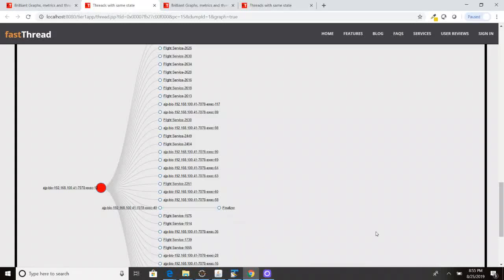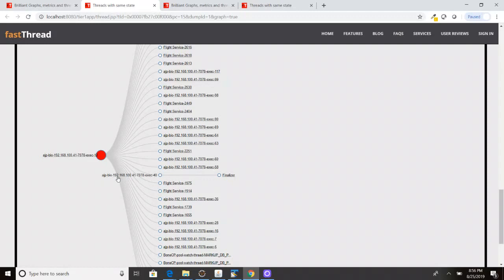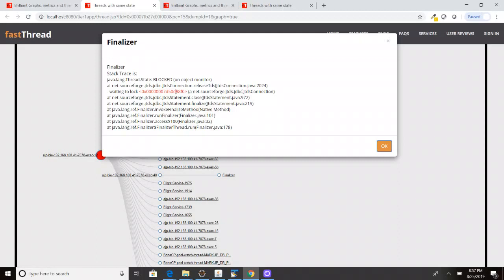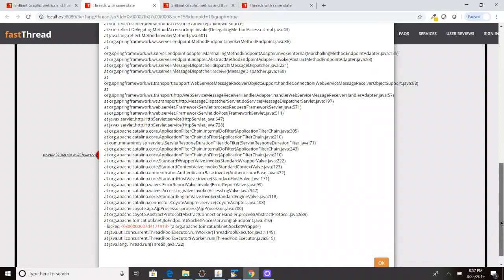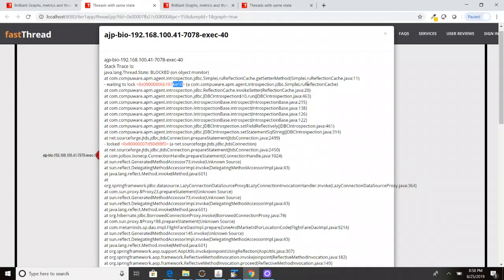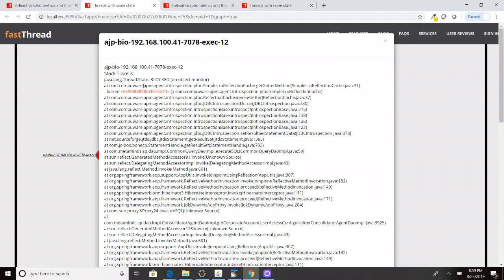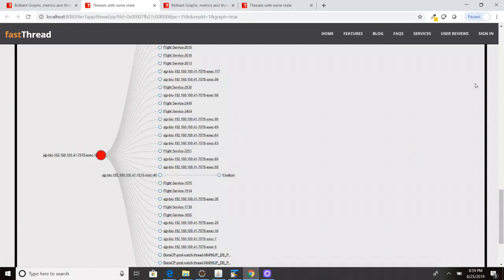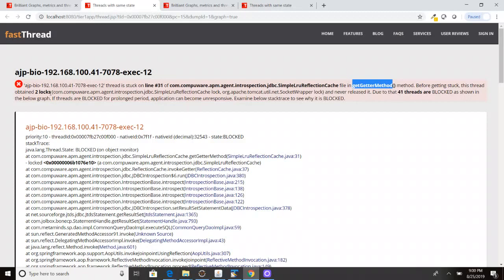Solve Performance Issues with Thread Dependency Graphs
This video explains How to easily understand thread dependency graph in fastThread application.

Topics covered in the video:

0:11 - How thread dependency graph help?
0:21 - Example for thread dependency graph
0:55 - How to understand what's going on all the threads?
3:50 - What you need to look in the report!